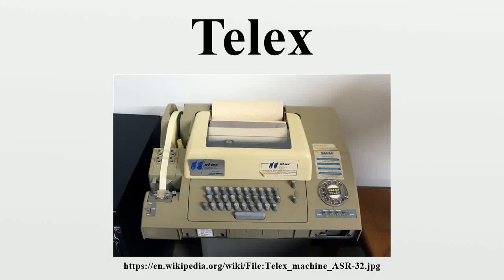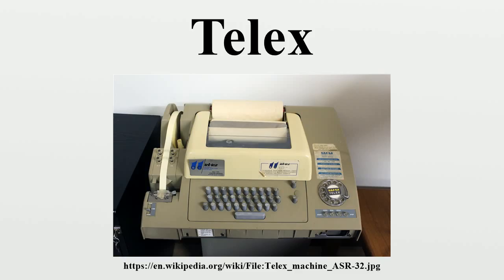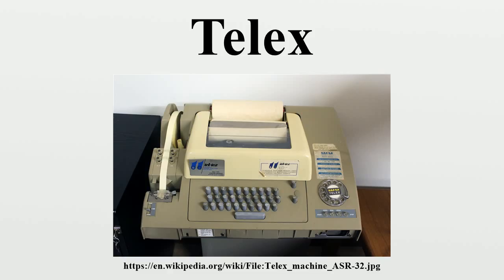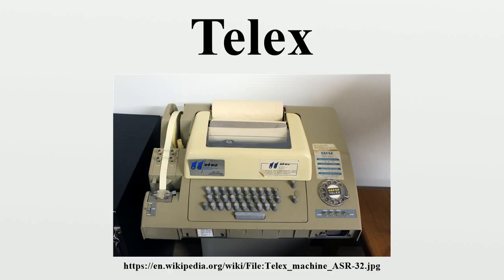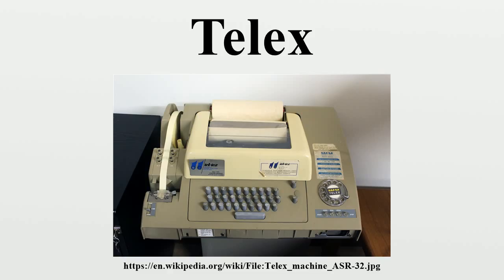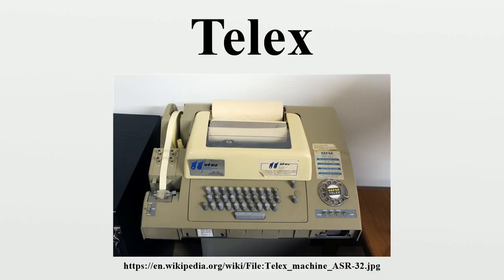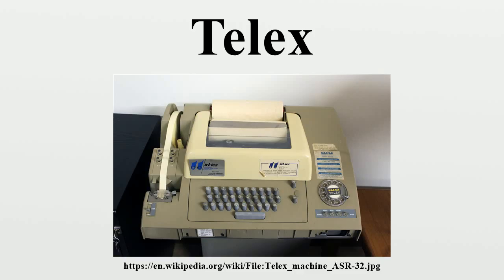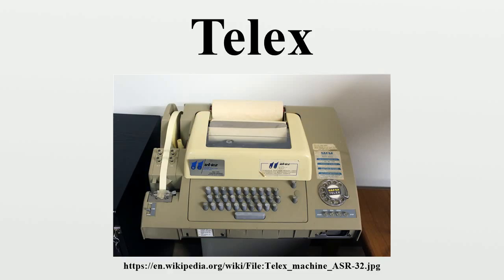Telex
The telex network is a switched network of teleprinters similar to a telephone network, for the purposes of sending text-based messages.The term refers to the network, not the teleprinters; point-to-point teleprinter systems had been in use long before telex exchanges were formed starting in the 1930s.

Image-Copyright-Info
Author-Info:   Jamie

Image-Copyright-Info